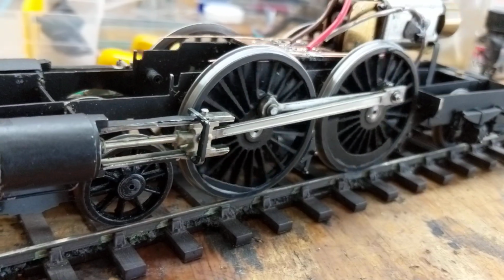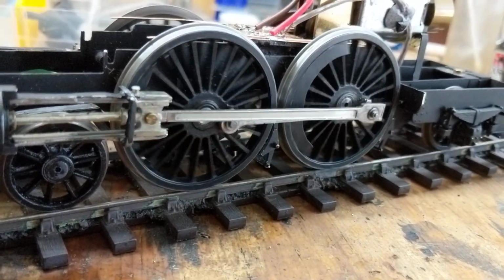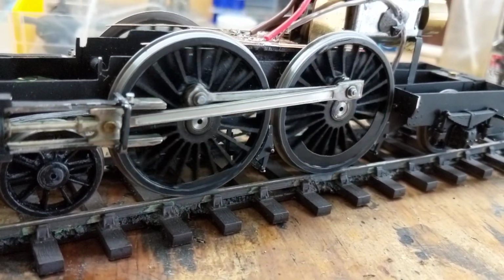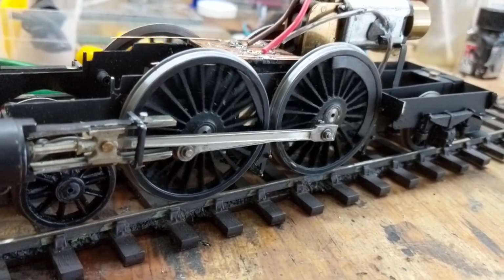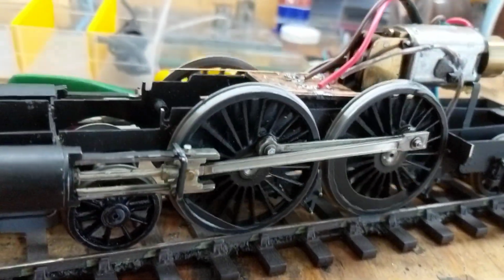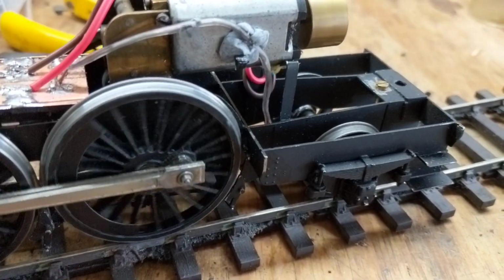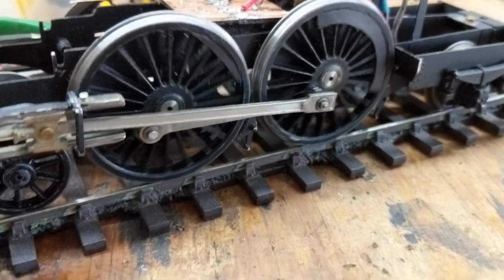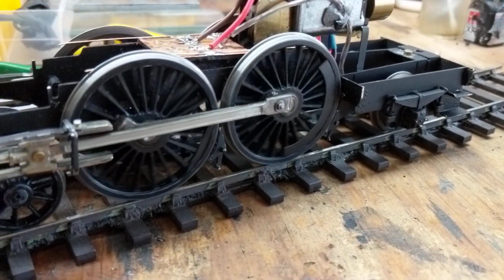0 GAUGE Ivatt C1 Atĺantic 11 February 2023 (An ACE kit)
No binding at slow speed so happy with it.